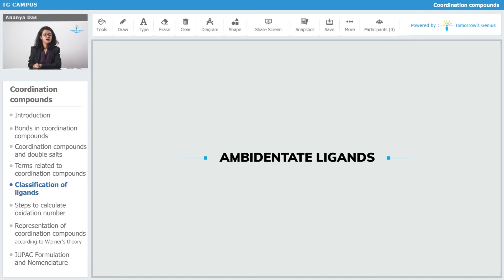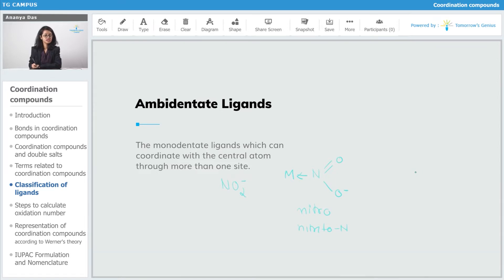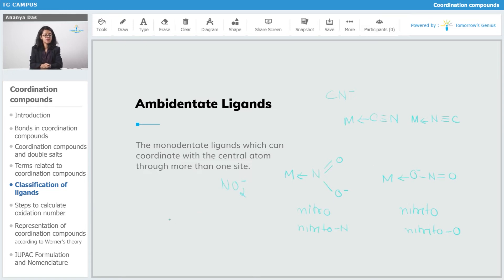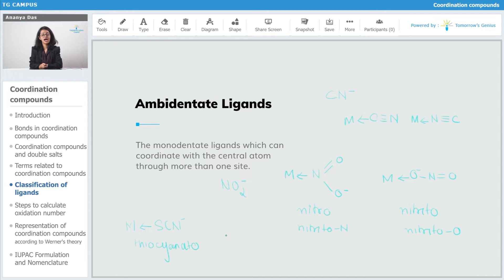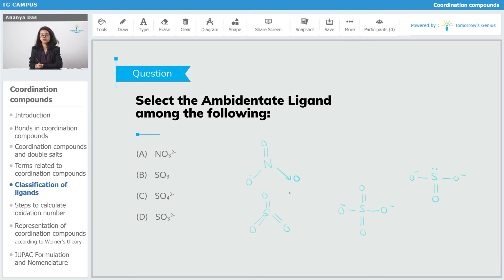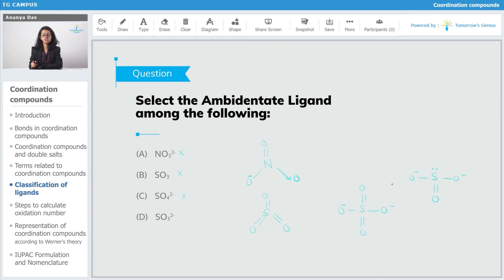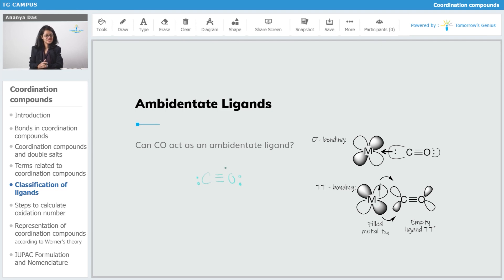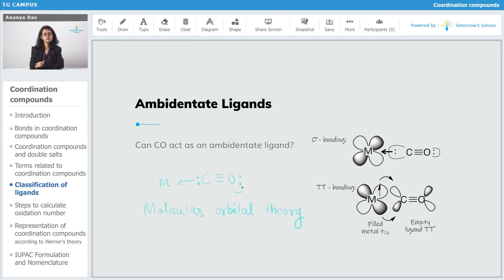Ambidentate Ligands | Coordination compounds | JEE | NEET | Chemistry - TG Campus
In this video, we will discuss in detail about ambidentate ligands with questions and solution. Learn more about CoordinationCompounds with Tomorrow’s Genius. Let us make learning fun & create Tomorrow's Geniuses today with the best Faculties.